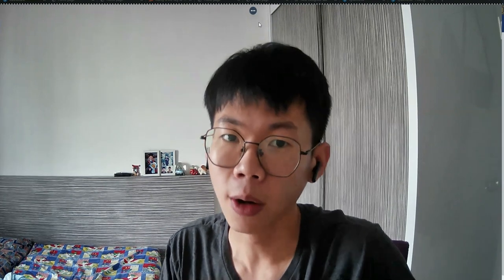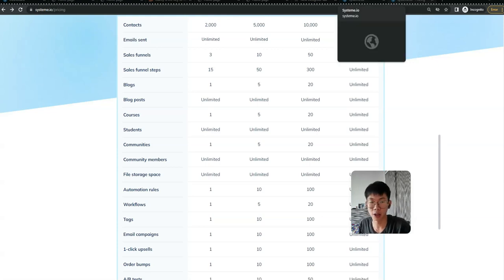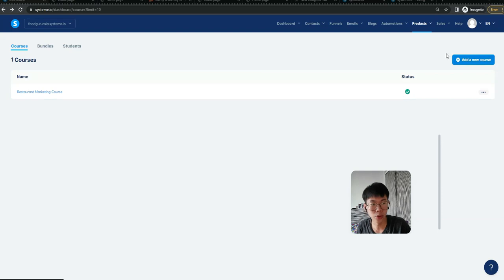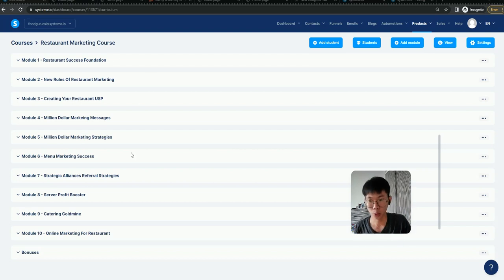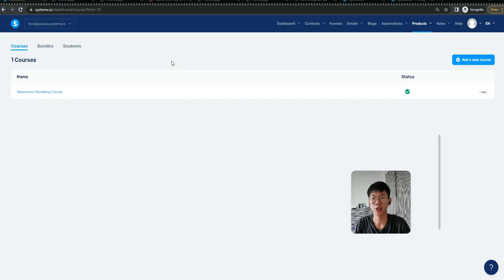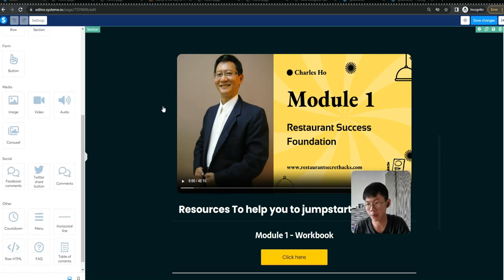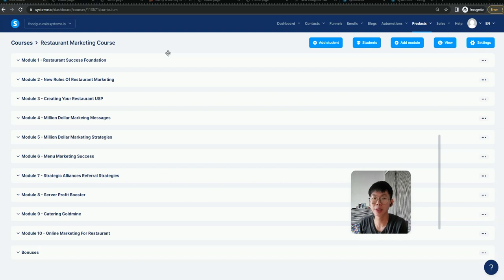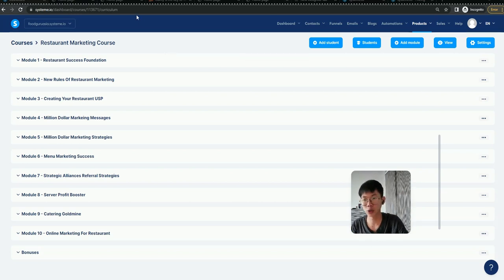How to create membership site or course for free | Systeme.io Membership Site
In this video, we will guide you through the process of creating a membership site or course for free using Systeme.io, a powerful all-in-one platform for online entrepreneurs.

🔥 Want to start your own membership site or course without breaking the bank? Look no further! 🔥

Creating a membership site can be a fantastic way to share your expertise and generate recurring income, and Systeme.io makes it incredibly simple. In this step-by-step tutorial, we'll cover everything you need to know to get started